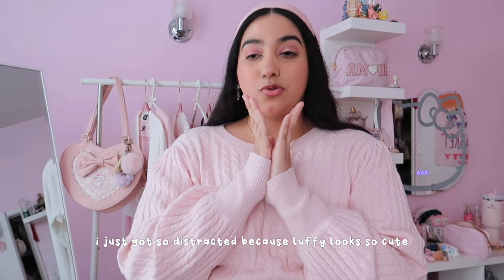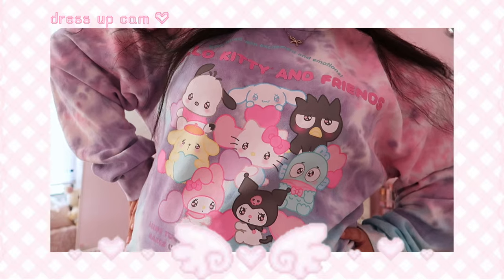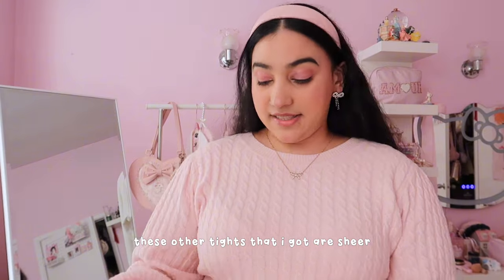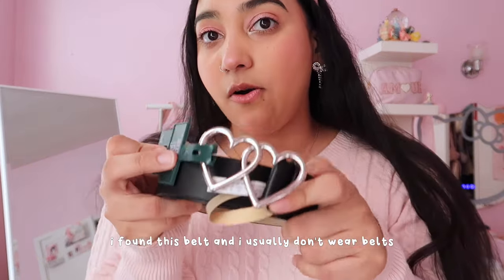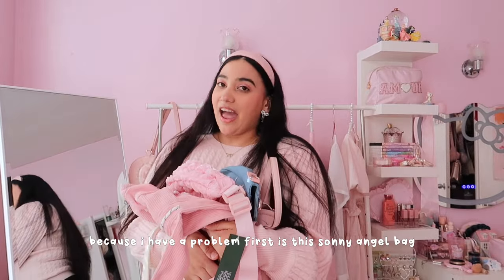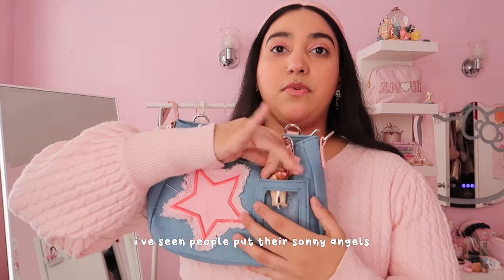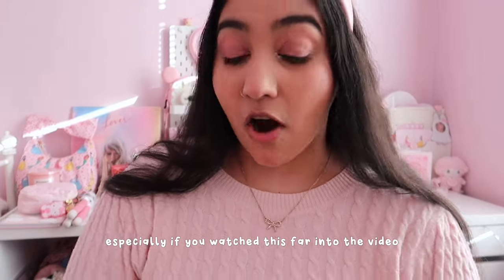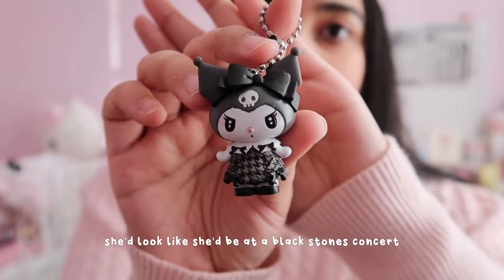huge girly haul ! .˚ ᡣ𐭩 .𖥔˚ pink, coquette, balletcore & sanrio ♡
hi besties! so excited to share with you guys some of my most recent purchases. you knowww shopping is my favorite past time so i hope you love this haul ♡

should i do collective hauls like this more often? because finding cute things to buy was what i was made to do so let me know if that's something you want to see more of !!

time stamps .˚ ୨୧ ｡˚
00:00 intro
00:26 luffy being an angel
00: 45 more yapping
1:04 clothing !
4:20 accessories !
7:34 shoes !
8:28 bags !
11:18 sanrio !
12:31 sanrio unboxing ~*
14:47 messy room uwu
14:55 outro